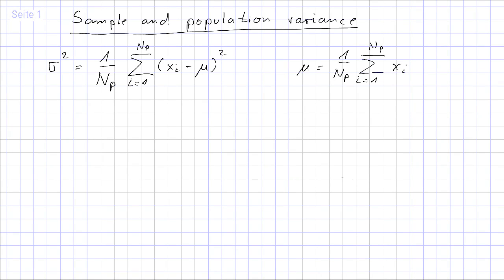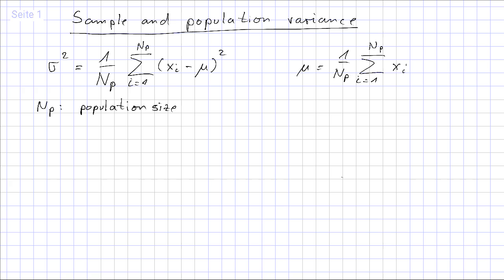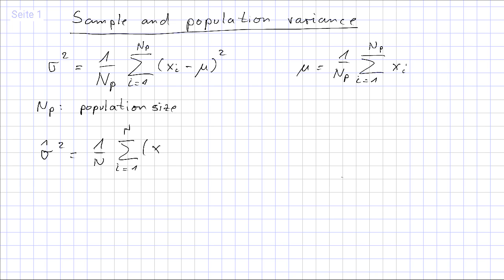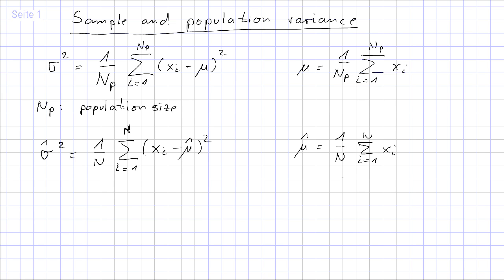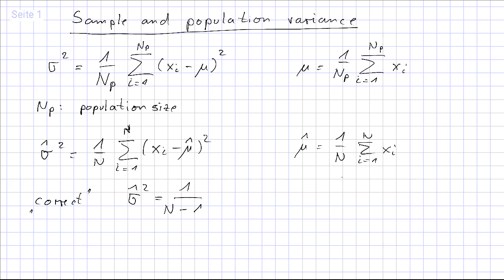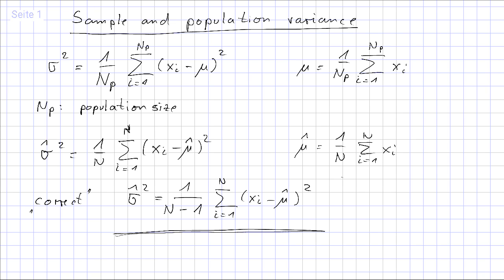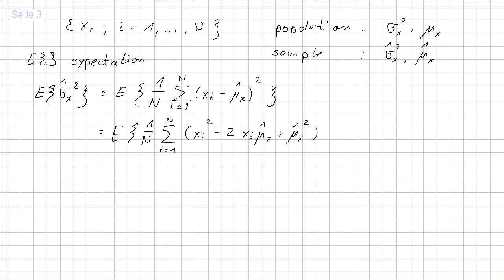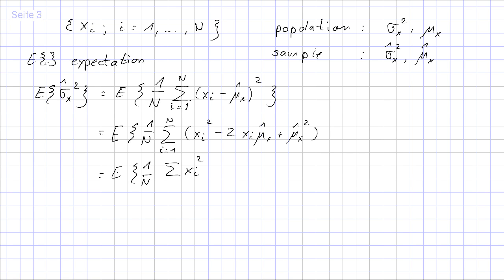Bessel correction - Sample versus population variance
Course: Data Analysis for Astronomy and Physics
Summer term 2017 - Universität zu Köln
Lecture 3 - Statistics